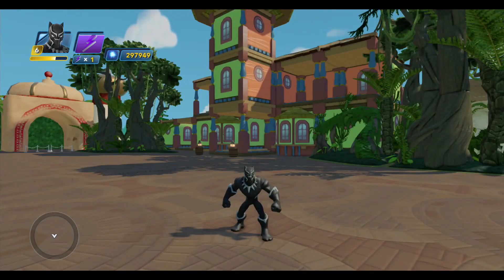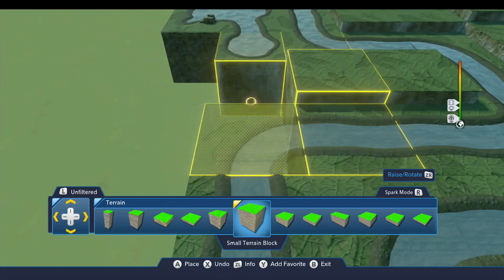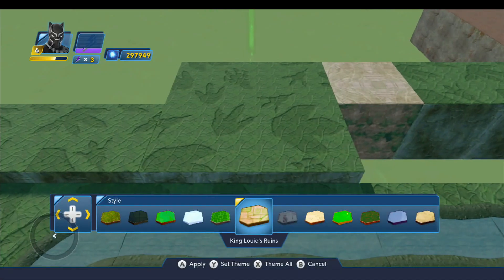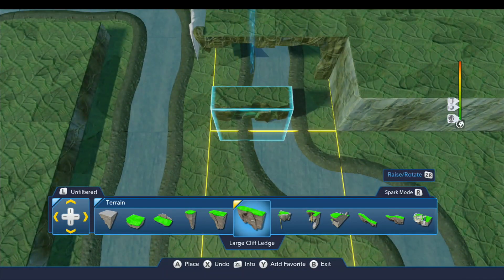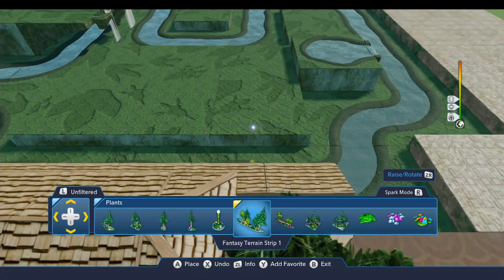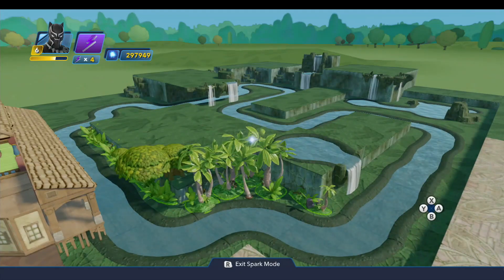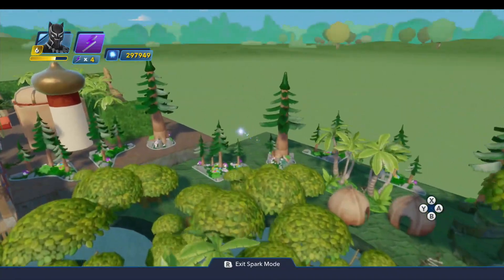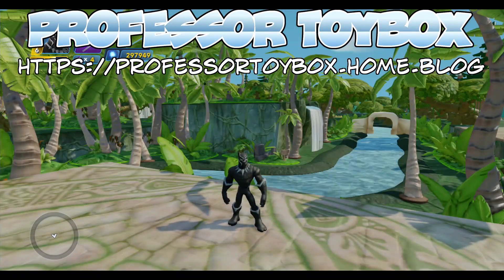Disneyland #41 - Jungle Cruise Build, Part 2 - Disney Infinity 3.0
Today, I'll finish building the rest of the scenery for the Jungle Cruise ride.